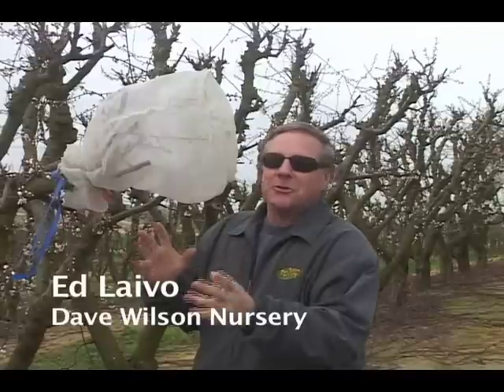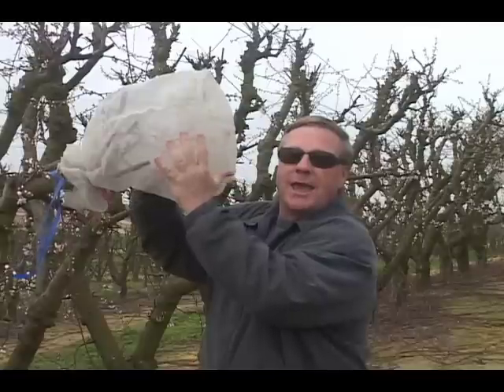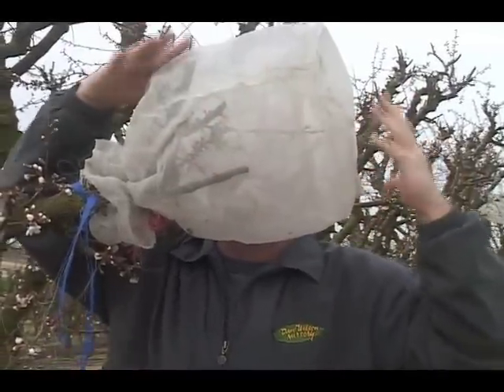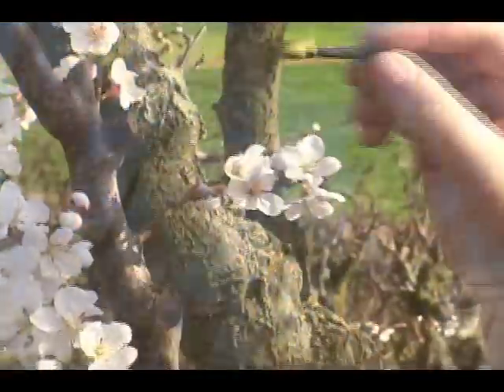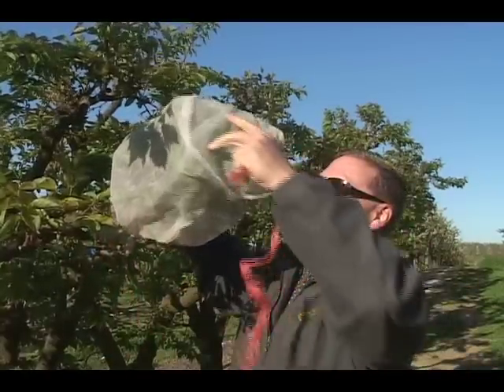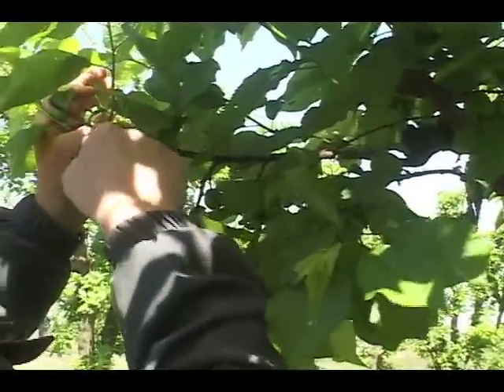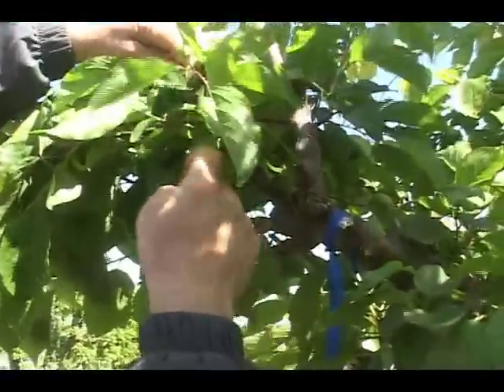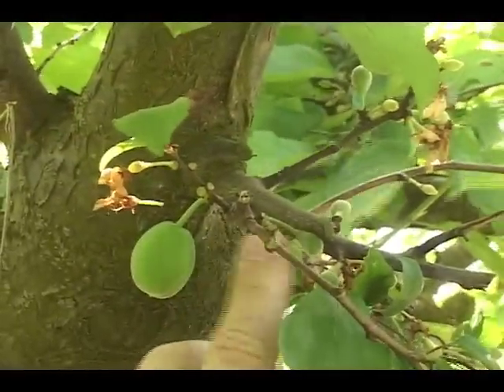Fruit Tree Pollination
Dave Wilson Nursery tests what variety of apricot will best pollinate the Flavorella Plum-Cot. Flavorella is an amazing piece of fruit, but hard to get a heavy set of fruit. Find out what apricot does the job.